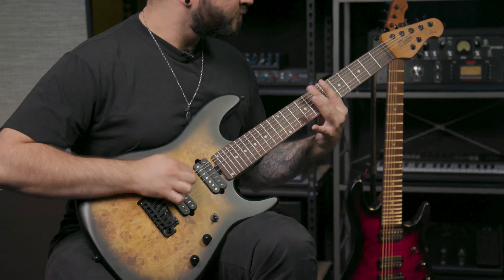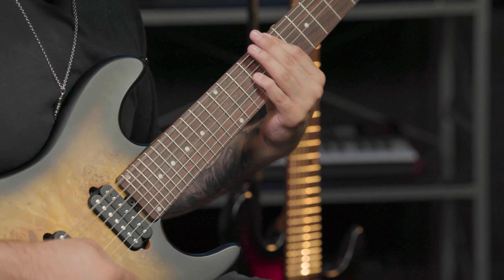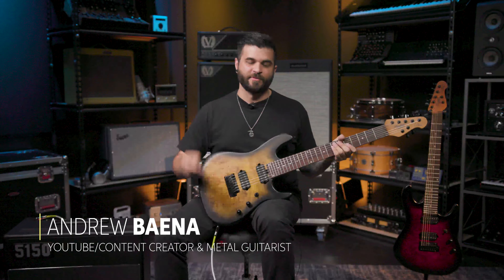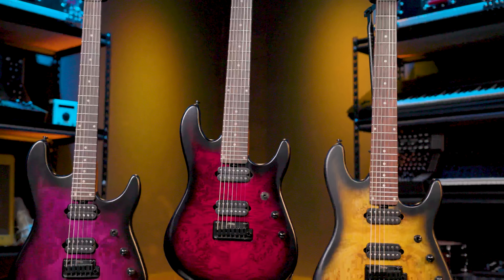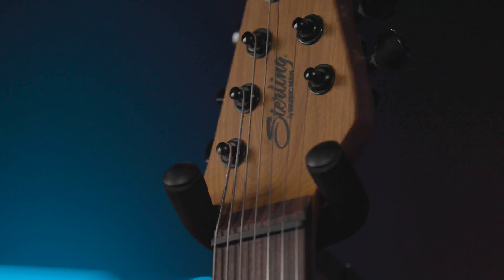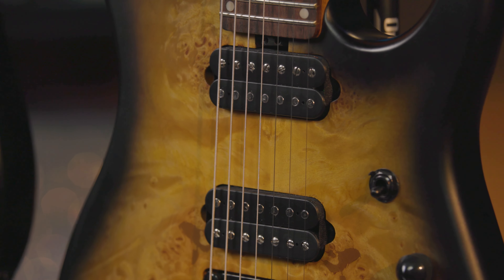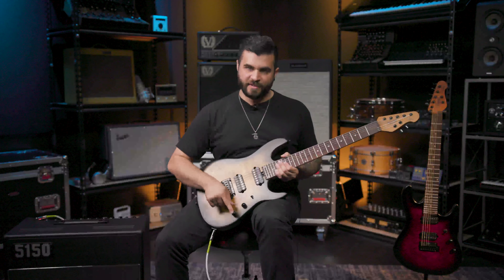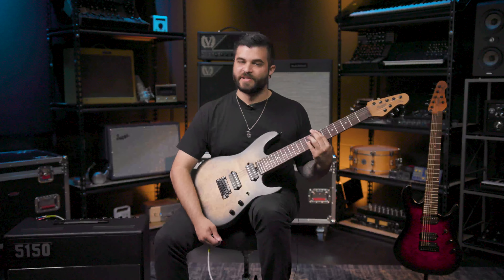Sterling Richardson Guitars Demo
If you‘re wondering what video gear we use, check it out

Join YouTuber Andrew Baena for a demo of the Sterling Richardson series, now available at Sweetwater! These guitars are Jason Richardson‘s signature take on the Cutlass solidbody guitar, which means they‘re high-performance machines ready for head-spinning riffs and years of play time. Each bona fide shred machine features searing active humbuckers, a 12dB push-push volume boost, a modern tremolo, coil-tap, and most of all the versatility that pros like Richardson and Andrew Baena crave. Check it out!

After you watch, check out Sweetwater.com today for all your music instrument and pro audio needs!